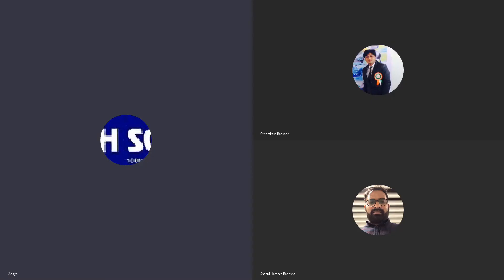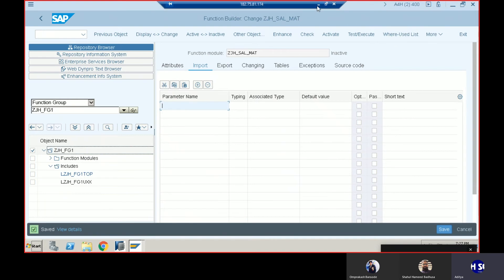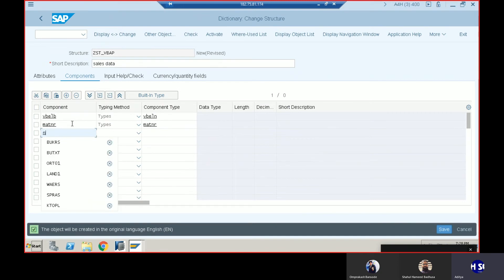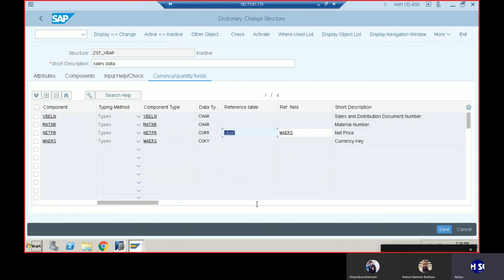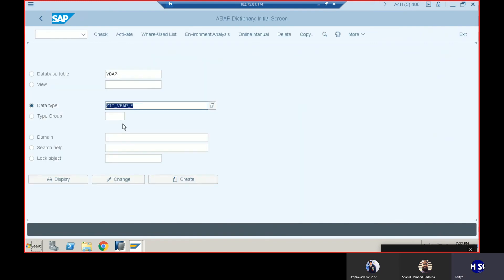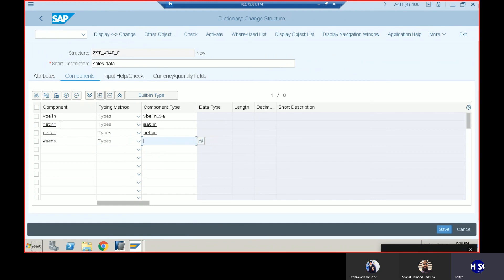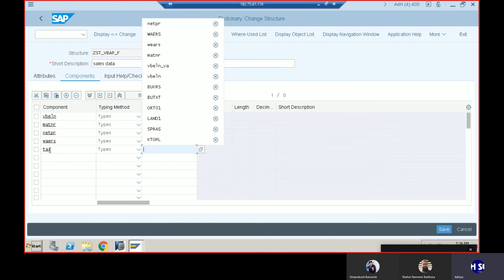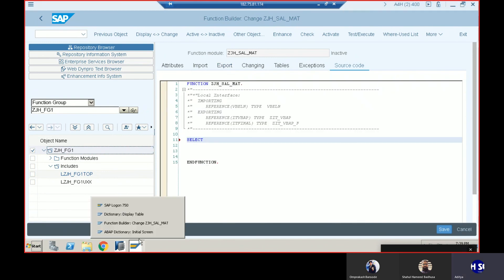SAP ABAP Real time Project on Function Module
Real Time Project on Creation of Function Module